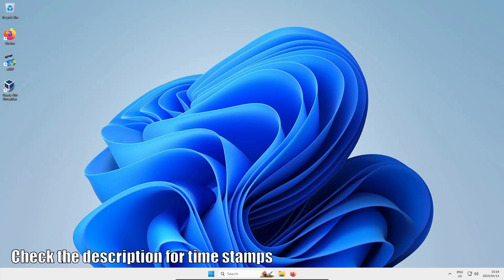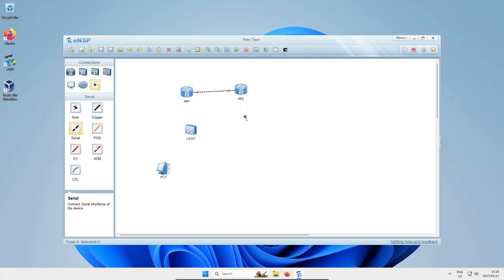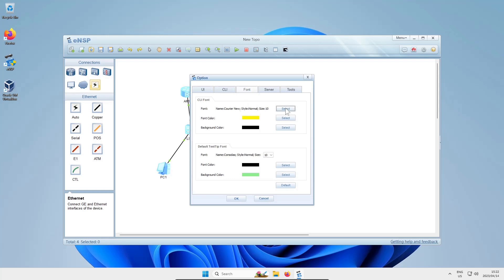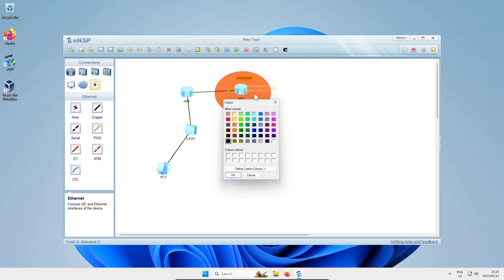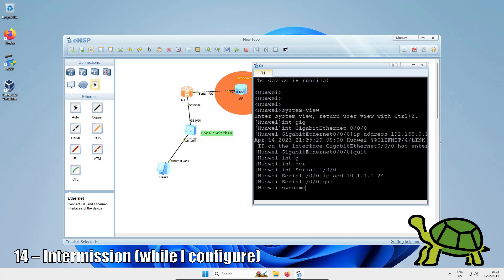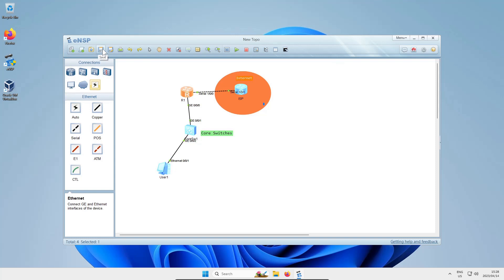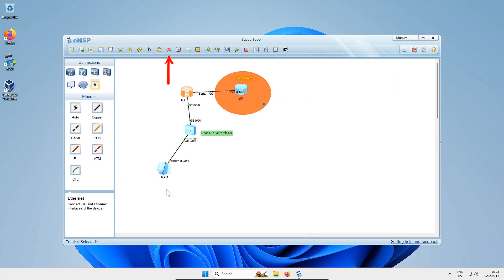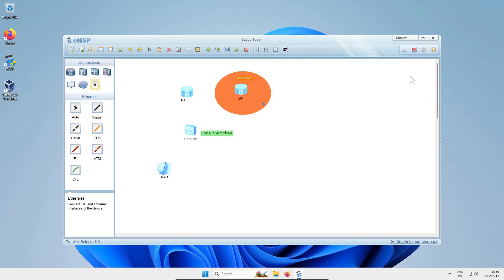Rundown of basic eNSP tools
In this video, I will show you around the basic tools that eNSP has, so that you can take full advantage of it while learning how to configure Huawei's enterprise networking appliances.
This follows on from my "Installing Huawei eNSP on Windows 10 in 2023", and "Installing Huawei eNSP on Windows 11 in 2023". Check out those videos if you need to see how to install eNSP in Windows 10 or 11, or if you need somewhere that has a safe copy of eNSP for download.
I am using Windows 11 as that one became very popular, very quickly.

00:00 - Intro
00:24 - Opening eNSP
00:34 - The eNSP Welcom/Start Screen
00:46 - New Topology and Adding Devices in eNSP
01:06 - Addning Interface Cards to Routers in eNSP
01:43 - Cabling & Connecting Devices in eNSP
02:40 - Starting the Devices in eNSP
03:29 - Opening the CLI interfaces in eNSP
04:00 - Changing the CLI Font in eNSP
05:00 - Showing Interface Names in eNSP
05:26 - Drawing Tool/Drawing Palette in eNSP
06:10 -Text Tool / Text Box in eNSP
07:10 - Renaming Devices in the Topology in eNSP
07:42 - Setting up the PC in eNSP
08:17 - Intermission while I configure things
09:09 - Wireshark Capture in eNSP
10:31 - Saving your eNSP Topology
12:35 - Rest of the Tools in eNSP
14:58 - Menu Tool in eNSP

BTC: bc1qm6hhms5zxz6qj5gfj9hmgm96s2phlnplnfjrss
ETH: 0x9950D1b21dCD8C6f21055cc947202c930EA00f09